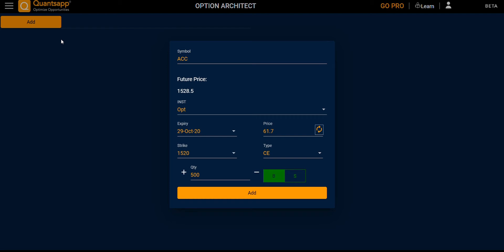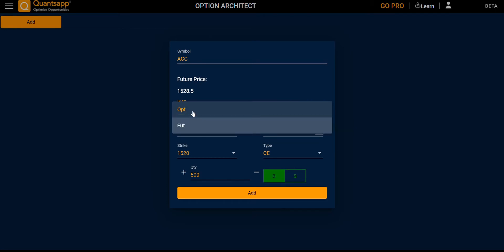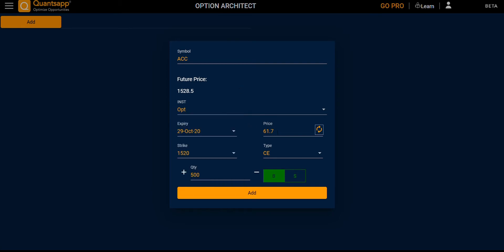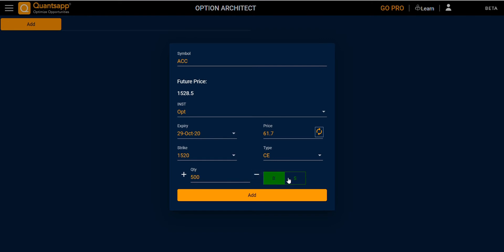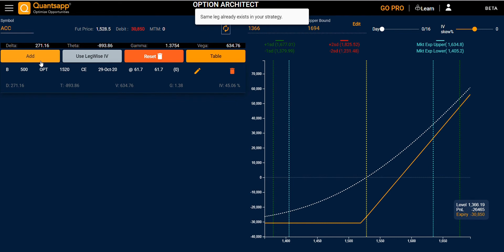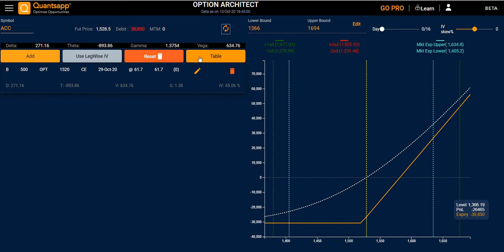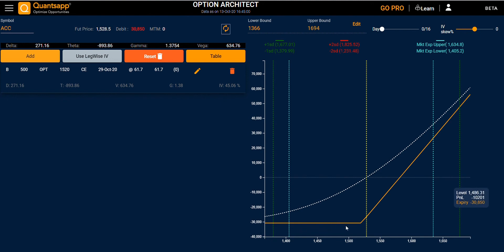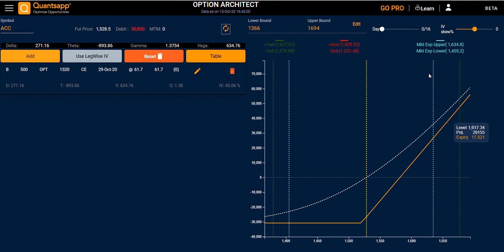Quantsapp || How to use: Options Architect